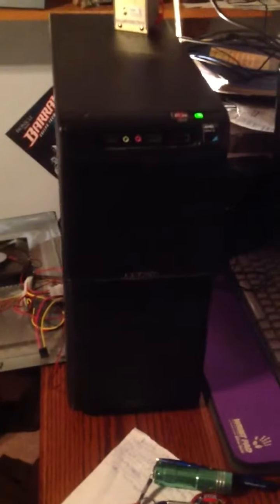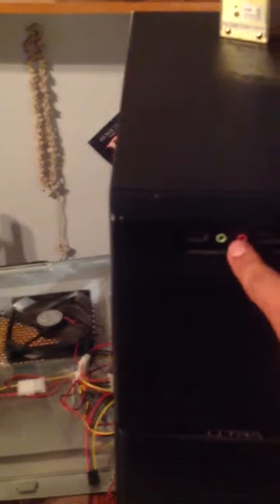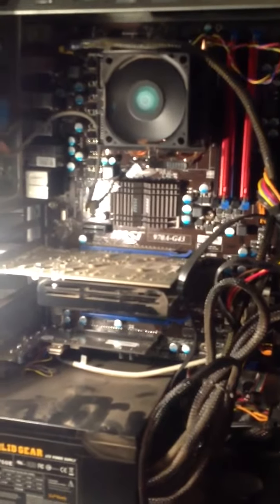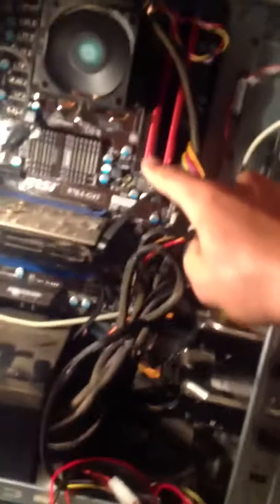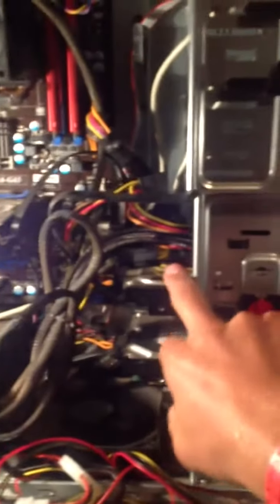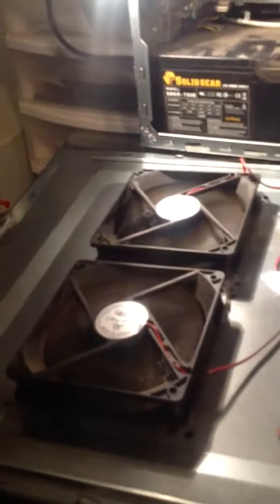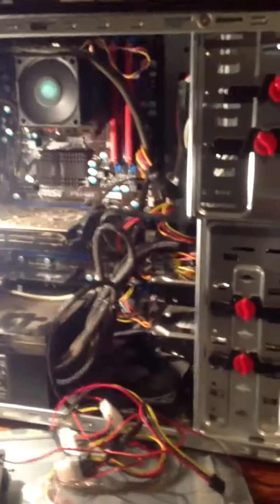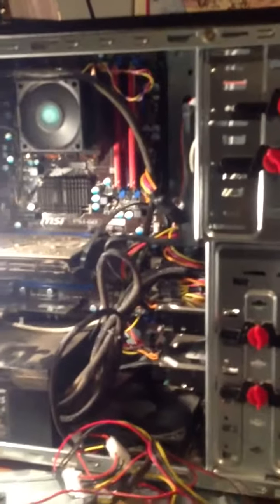My system amd 8320 fx msi 970-g43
My system I built this spring which has a amd 8320 fx 8 core  3.5 ghz turbo 4 ghz,  a msi 970-g43 motherboard, a nvidia vega video card 1 gig ddr5  3200 ghz, a solid gear 750 watt power supply and a ultra case.  I spent just over $400 on the system. I used newegg and tiger direct to buy the parts. Hope you enjoy it and comment and like it.